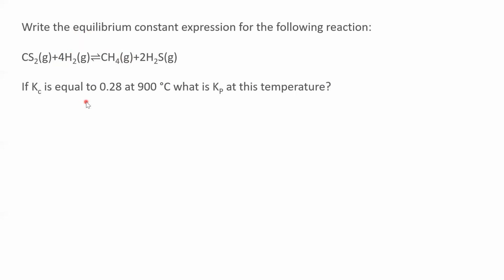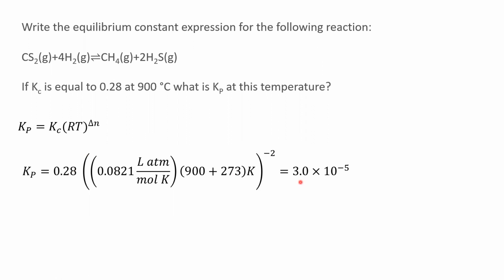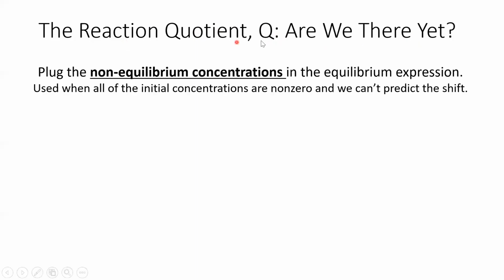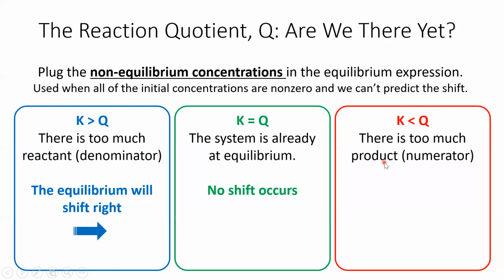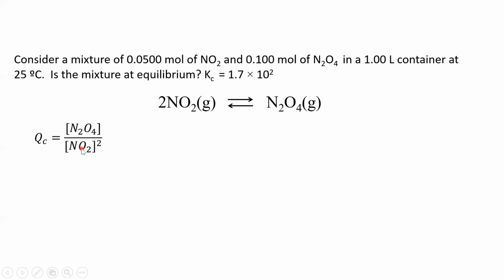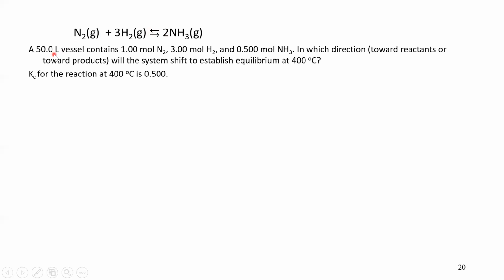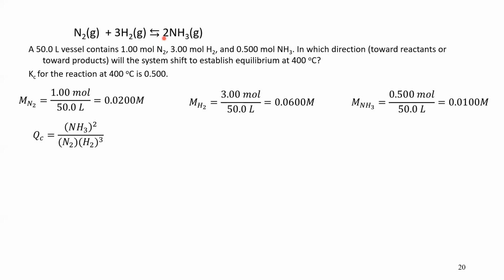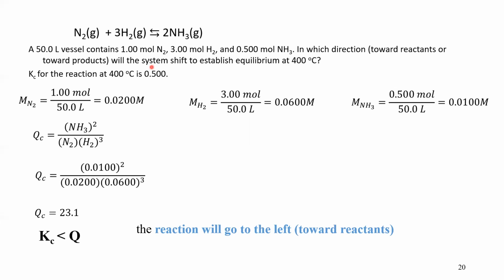V17 Kc to Kp and Q